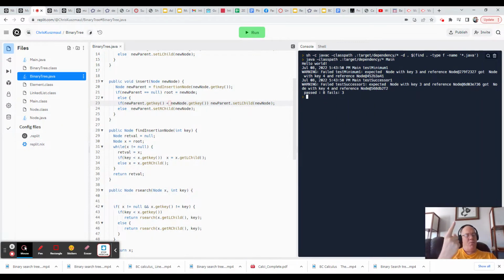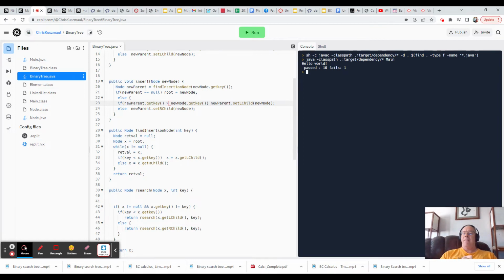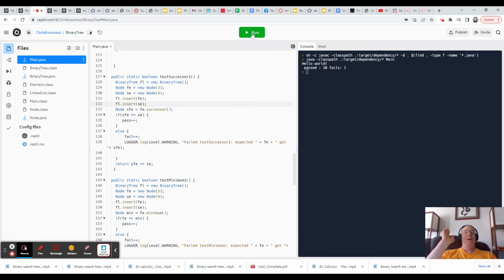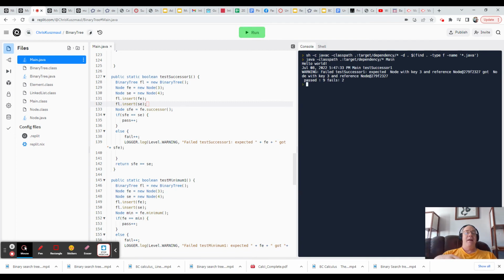Binary search tree: Part 13: We find a bug in insert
Our insert unit test was not good enough! The minimum test fails because the tree was not constructed correctly using the insert method. It should not have come to this, we should have had more and better insert tests. We also fix a bug in the testSuccessor1 method.